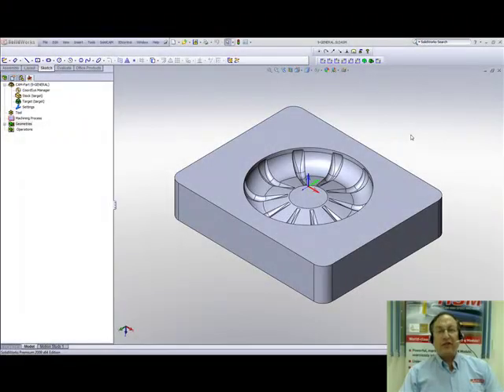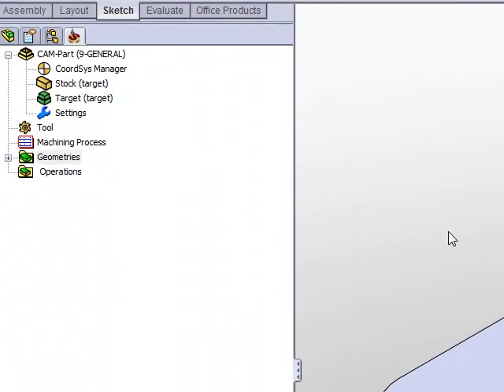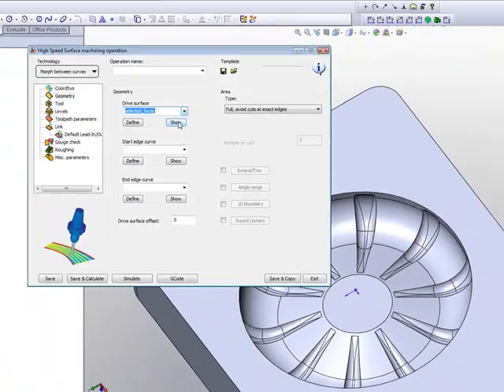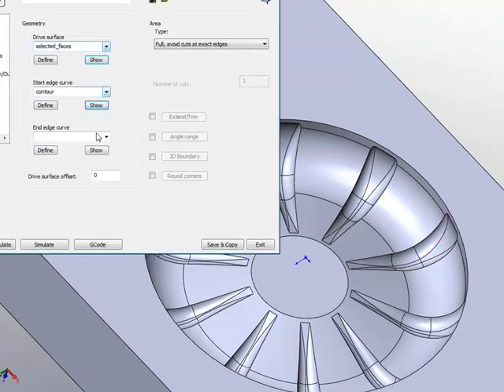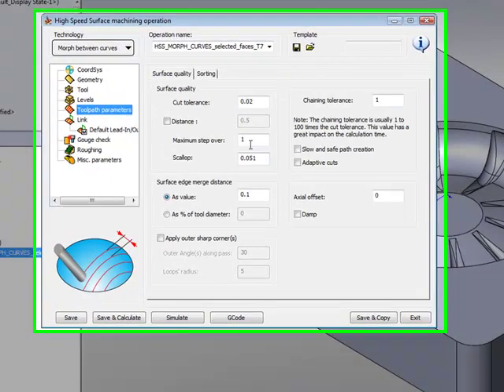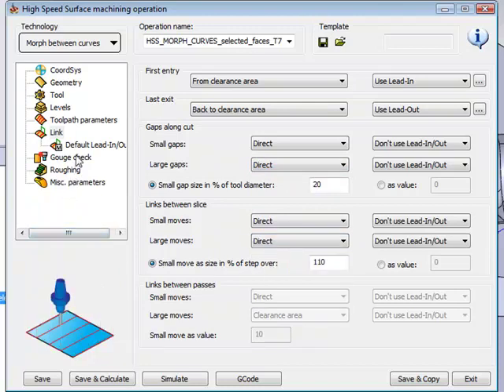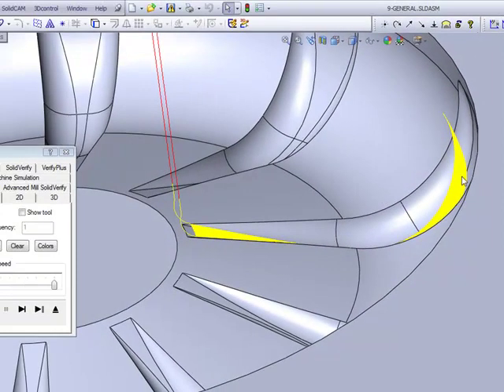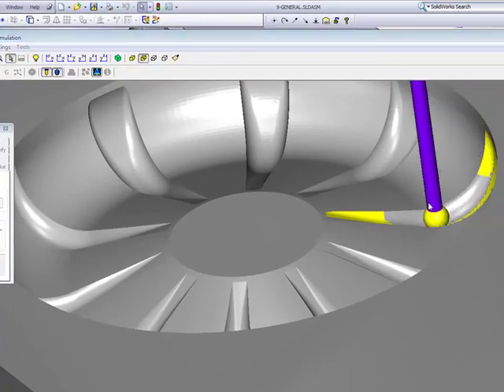HSS General UnderCut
This video shows the use of HSS (High Speed Surface Machining) In SolidCAM on an undercut surface